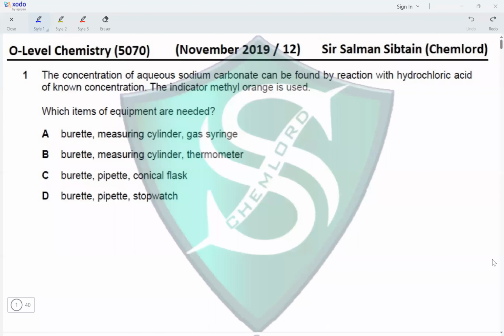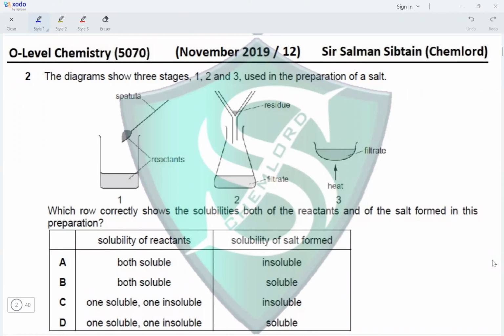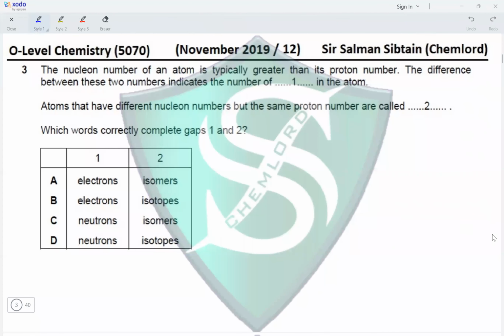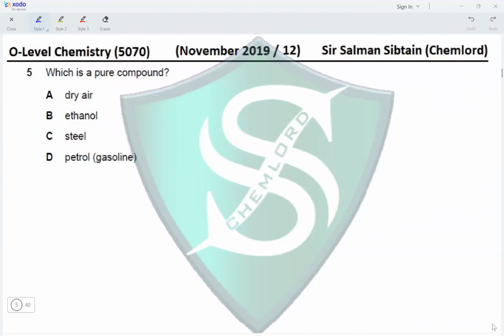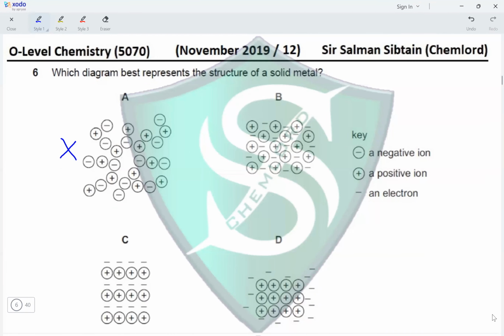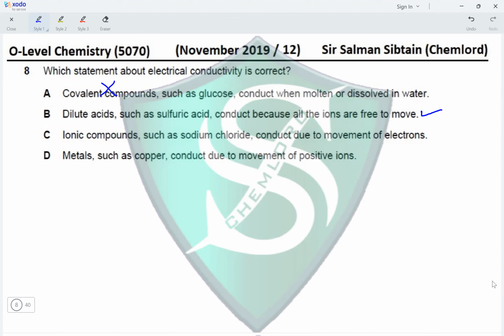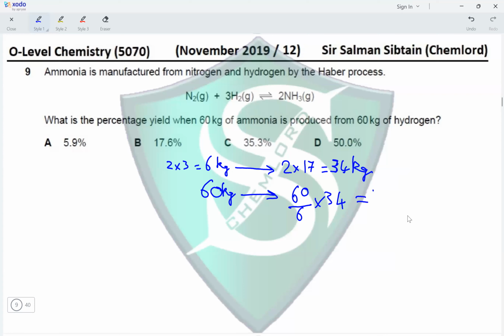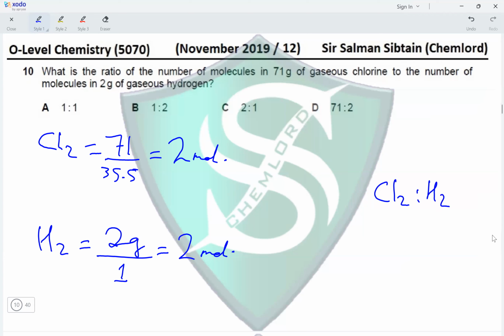(O-Level Chemistry) - 5070 - Paper 12 - November 2019 - (Part 1 of 4)